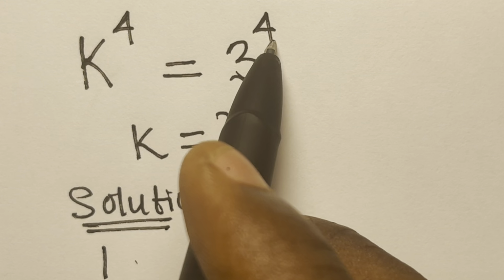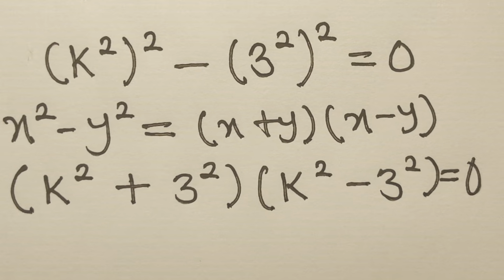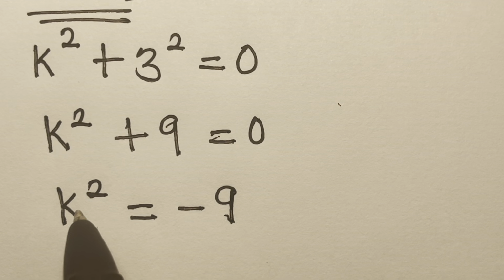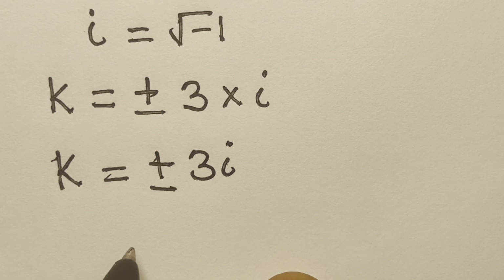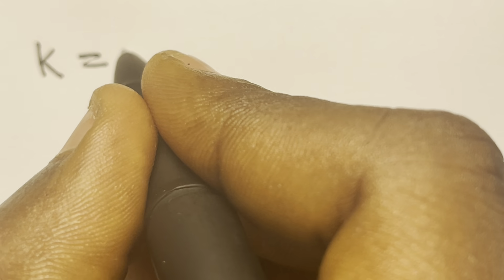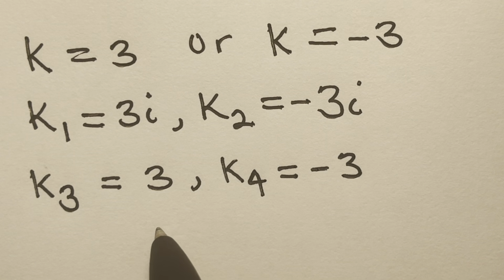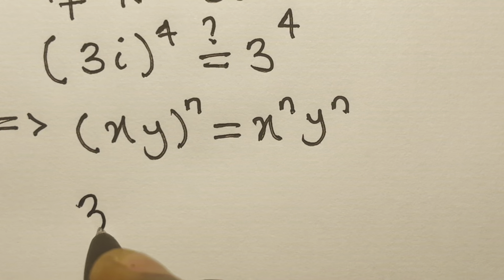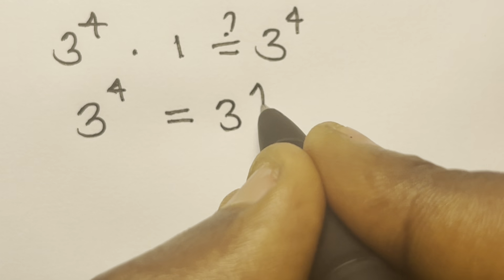Solve k⁴ = 3⁴ | Simple But Powerful Exponent Rule!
This quick math puzzle asks you to solve:
K^4 = 3^4

It may look easy, but it's a brilliant way to understand powers and equations with exponents. If you’re prepping for Olympiads, SAT, ACT, GCSE, JAMB, or just love satisfying solutions — this video is for you.

📌 In this video:

We simplify powers of the same exponent
Learn when to apply the rule: If aⁿ = bⁿ, then a = b (when n ≠ 0 and n is even/odd depending on context)
Understand positive vs negative roots
🎯 Recommended for students in:
🇺🇸 United States
🇨🇦 Canada
🇦🇺 Australia
🇬🇧 United Kingdom
🇩🇪 Germany
🇸🇪 Sweden
🇨🇭 Switzerland
🇳🇴 Norway